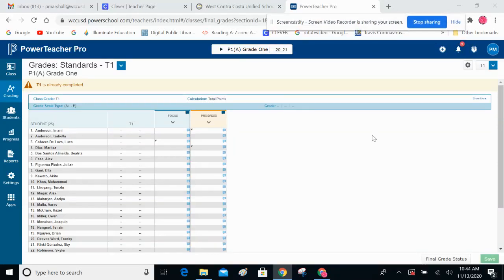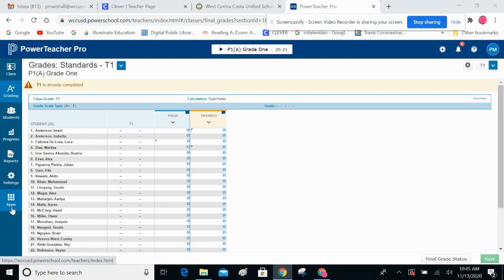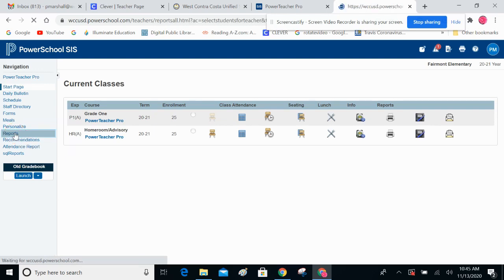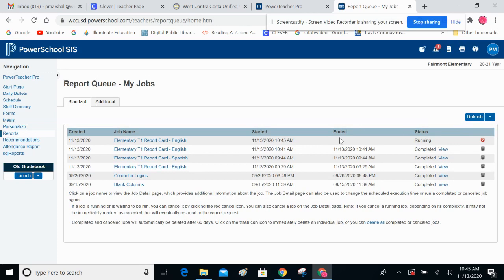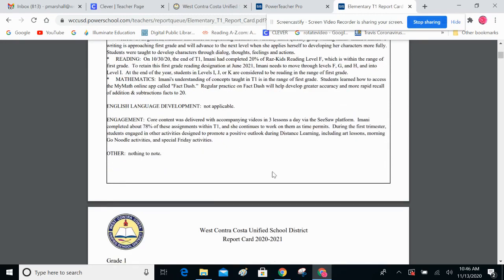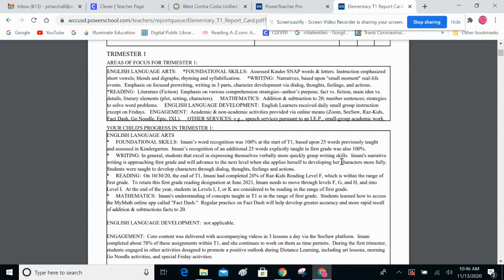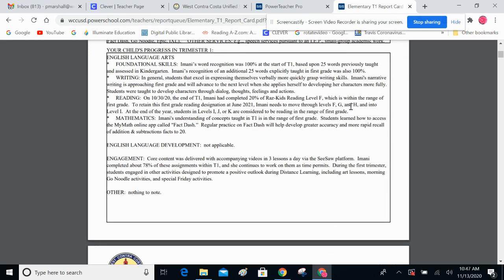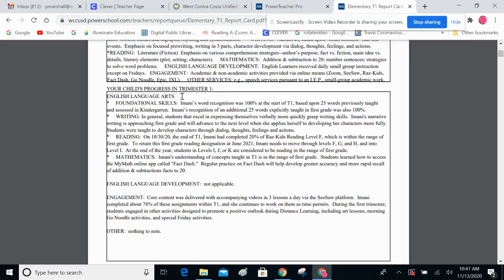How to View PowerSchool Report Cards Before Printing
To ensure proper print formatting, this video will demonstrate how to view the report card pdfs.